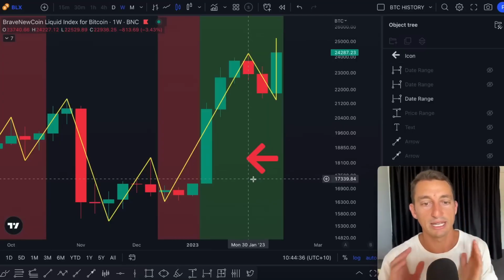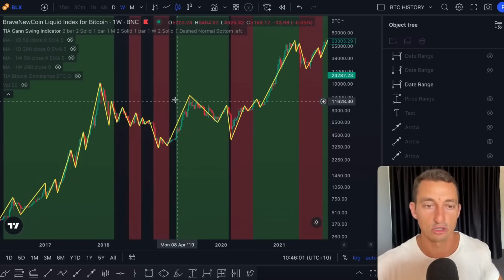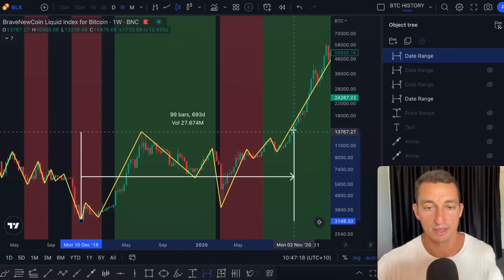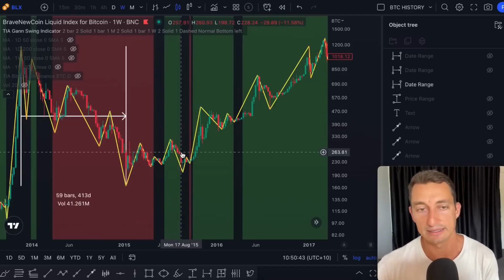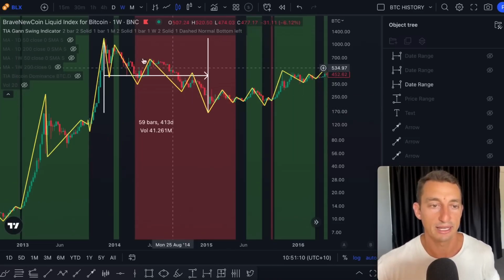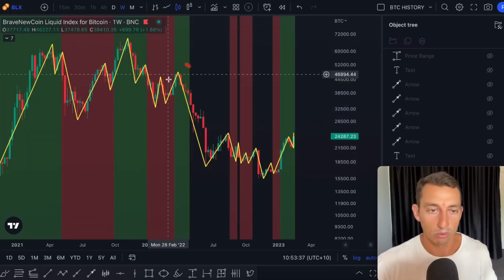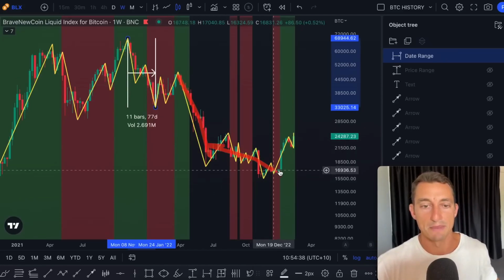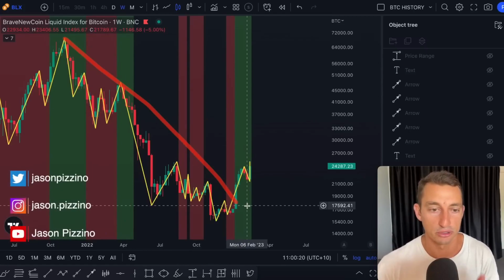History Shows The Bitcoin Bottom Has NEVER Been Broken After This Macro Indicator Turns GREEN! Swing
Has my macro outlook for Bitcoin and Crypto changed? No.
But I am anticipating a significant pullback will eventually happen. History proves this.
In today’s video, let’s discuss how much bitcoin could drop by, when it might happen, and what might the price be?